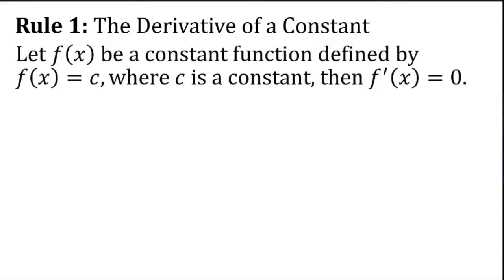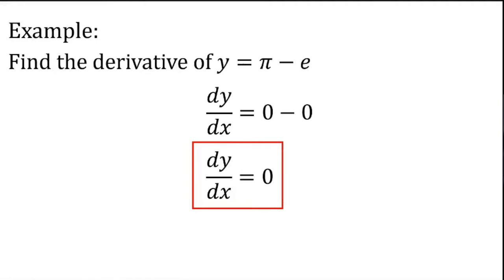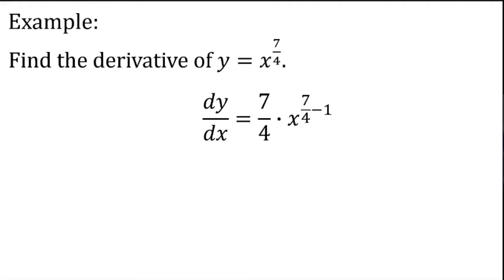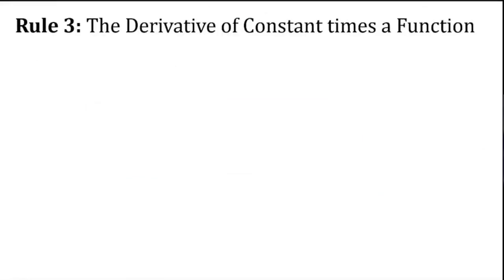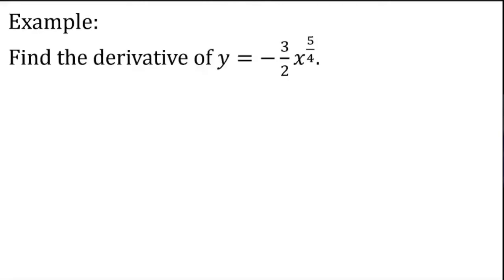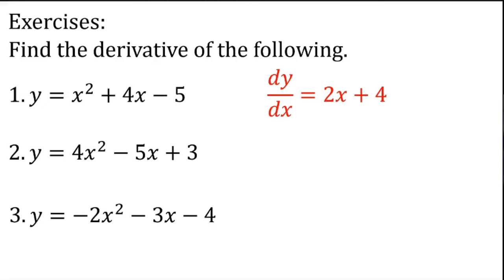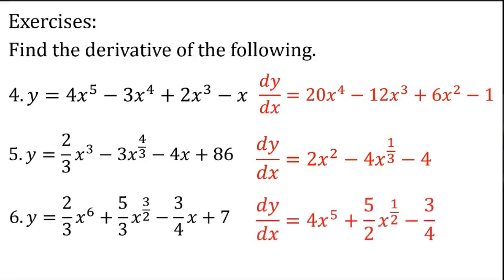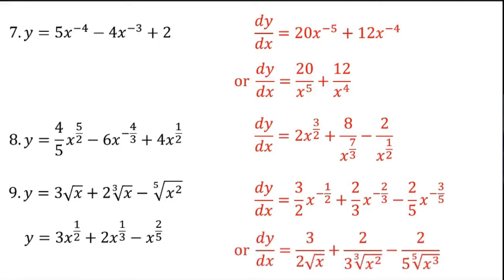Basic Differentiation Rules | Power Rule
This video is a recorded online class discussing basic differentiation rules such as derivative of a constant, derivative of a power, and derivative of sums and differences. This video is for senior high school students under the Science, Technology, Engineering, and Mathematics (STEM) strand who are taking the subject Basic Calculus; and for college students who are taking the subject Differential Calculus.